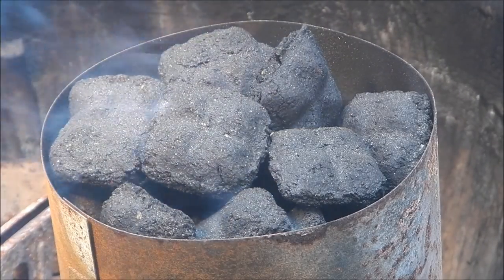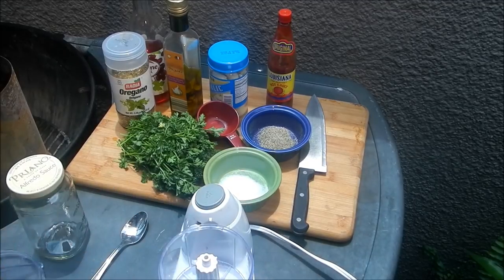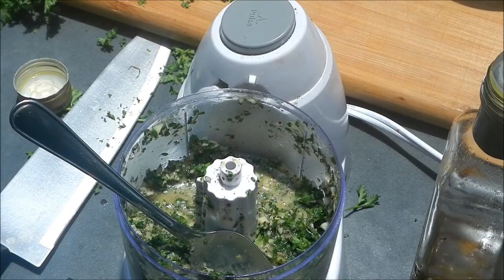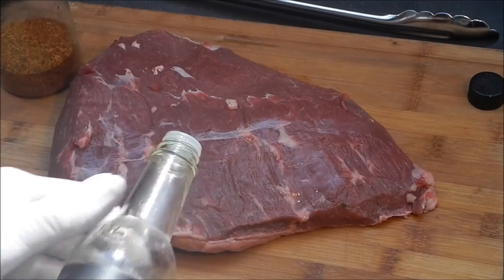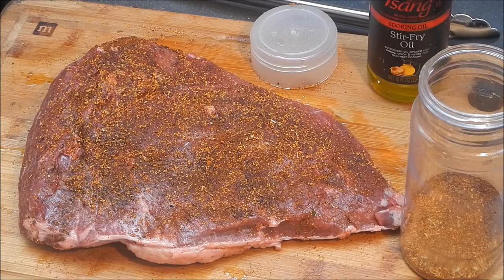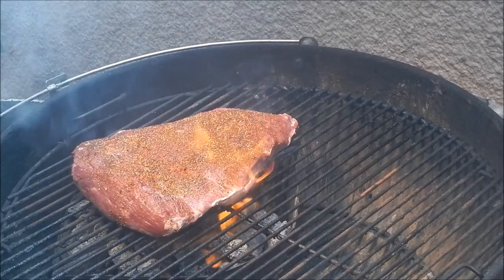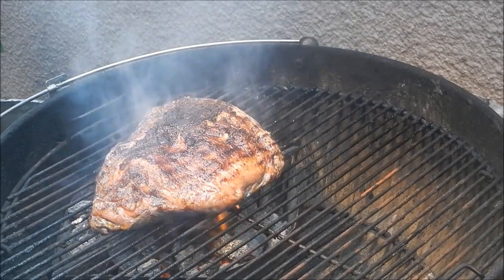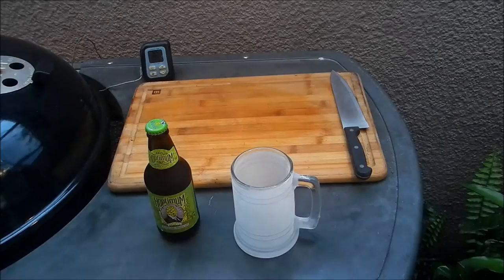Midnight Espresso Tri Tip Roast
Tri Tip Rocks! this is my first but it won't be my last! Great beef flavor, tender meat, perfect for the grill. For the sauce you will need
1 cup lightly packed chopped parsley (ideally, flat leaf "Italian" parsley)
7 to 10 cloves garlic, minced
1 teaspoon salt
1/2 teaspoon freshly ground pepper
1/2 teaspoon chili pepper flakes or some hot sauce (optional)
2 tablespoons fresh oregano leaves (optional)
2 tablespoons shallot or onion, minced(optional)
3/4 cup vegetable or olive oil
3 tablespoons sherry wine vinegar, or red wine vinegar
Mix it all up
chill, serve, enjoy!